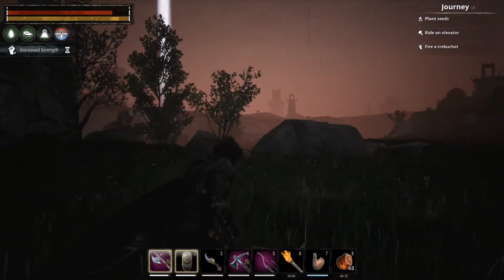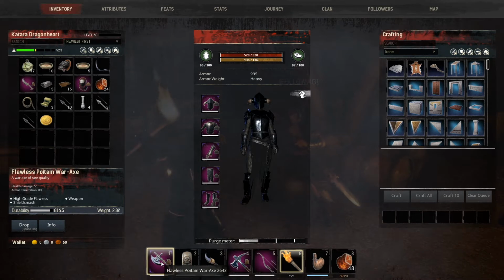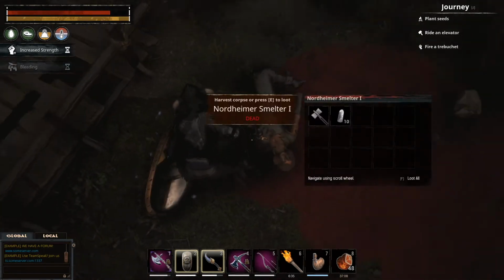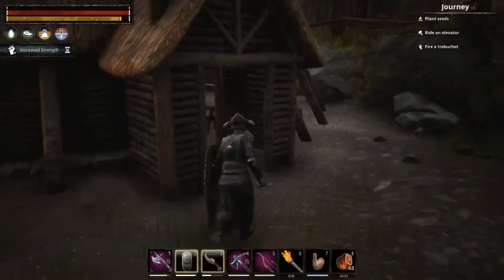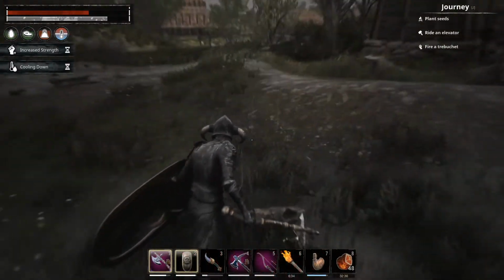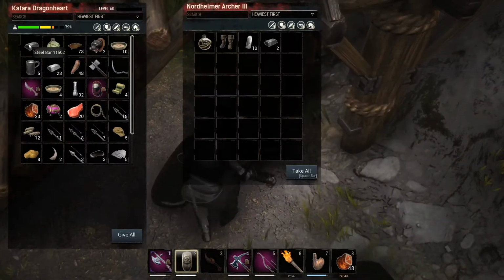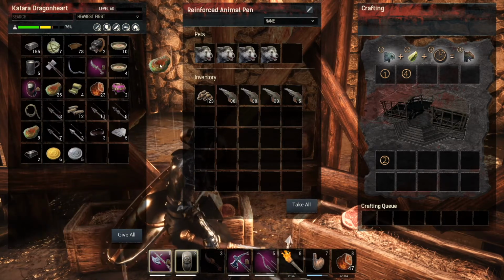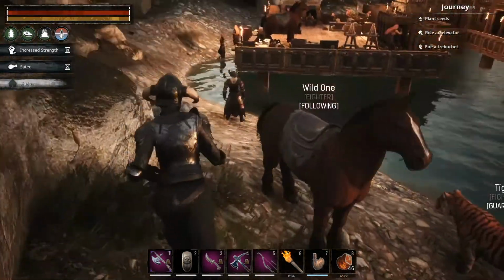Conan Exiles Fresh Start Eps.30 Season 1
Full armor upgrade and we go kill The Barrow King.